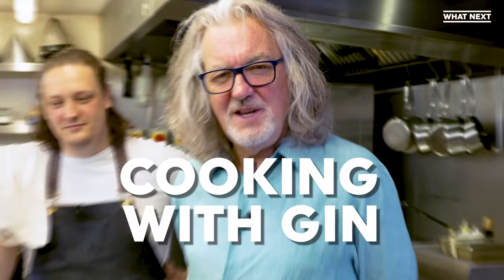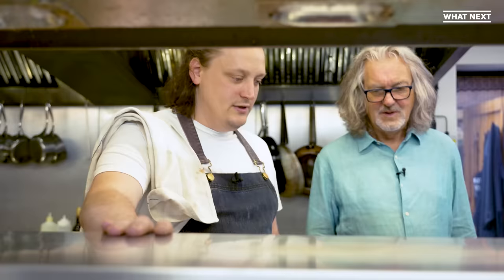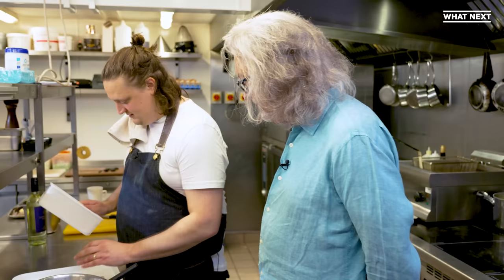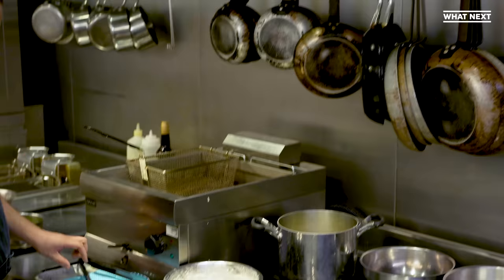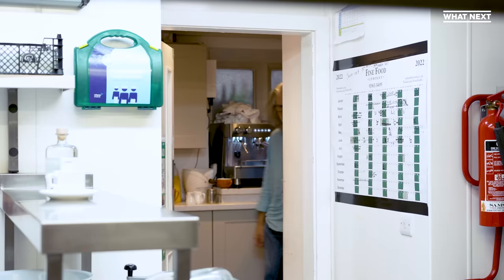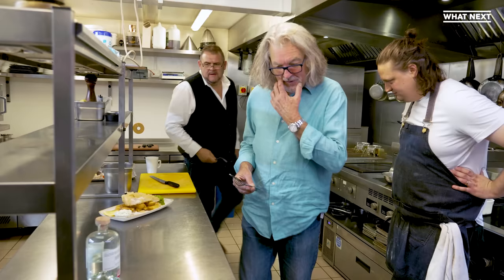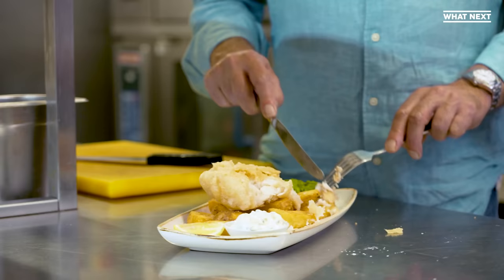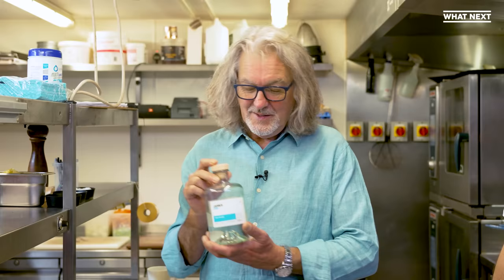Can James May improve Fish & Chips with alcohol?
It’s a British classic, but James May reckons he can up the ante! In his mission to infuse absolutely every dish with his gin, has he gone too far with gin fish and chips?